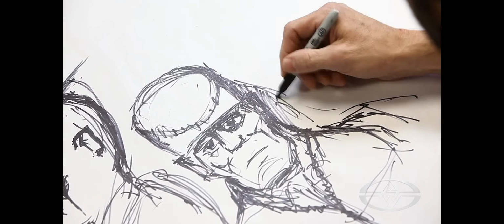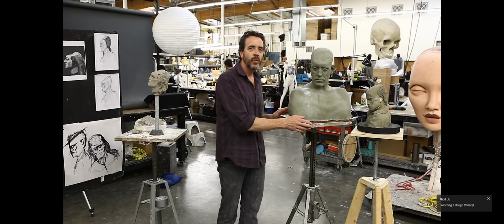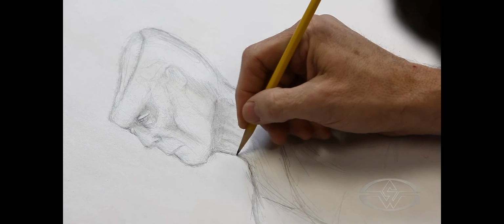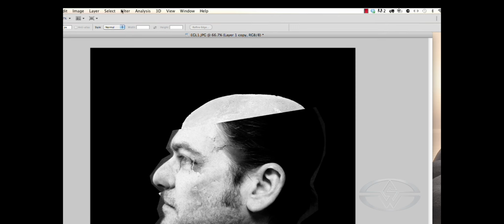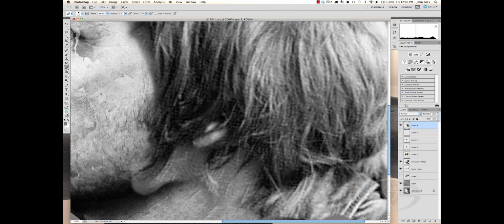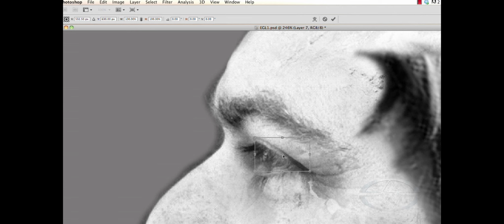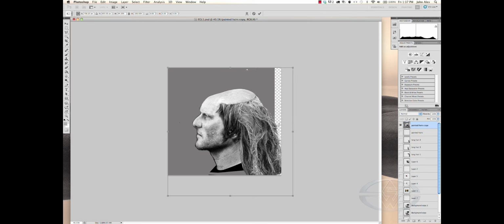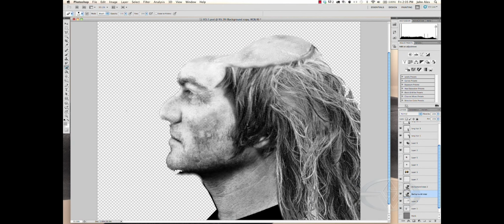Character Design Techniques: Sketching, Photoshop, Sculpting & Prosthetic Makeup Testing